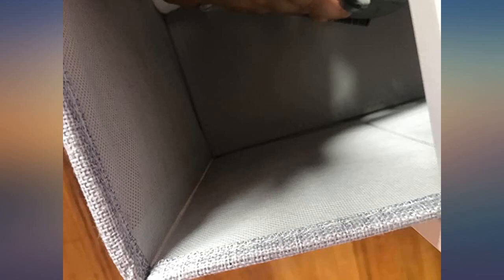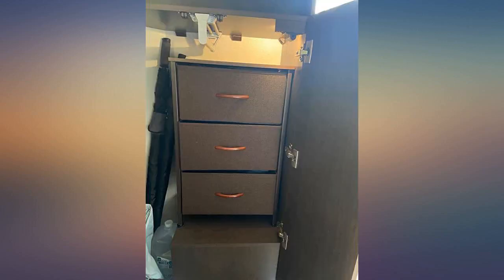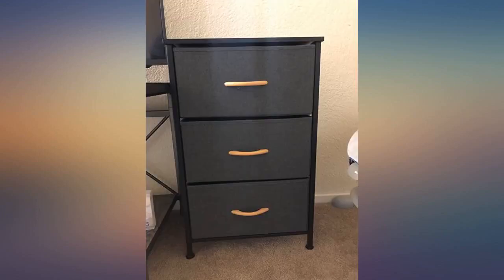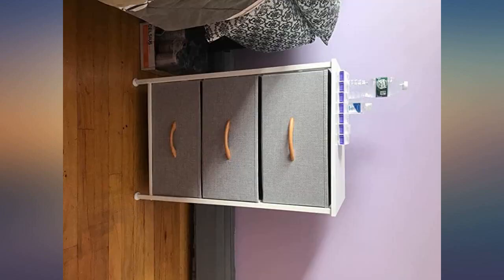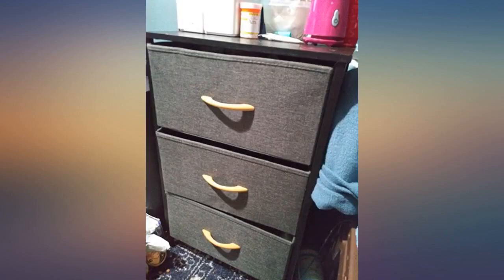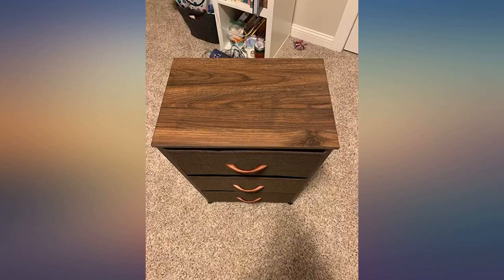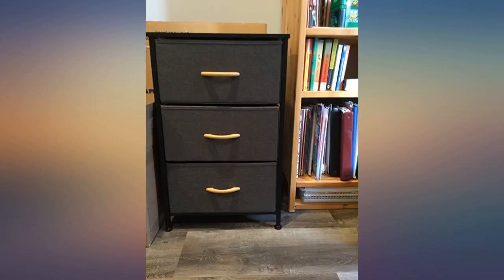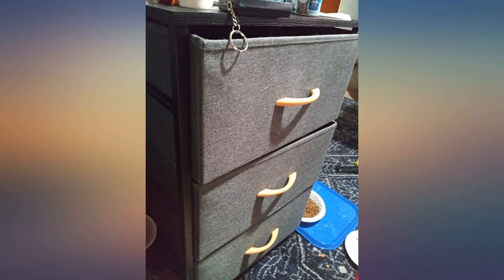ROMOON Nightstand Chest with 3 Fabric Drawers, Bedside Furniture,Lightweight Accent review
Main Features:
by entering your model number.. Multifunction Fabric Cabinet: This fabric dresser designed lightweight to easily fit for smaller spaces while still providing plenty of storage space with 3 Collapsible drawers, shelving things as you wish on top board. This closet drawer dresser not only a nightstand but also a great closet organizer for bedroom, nurseries, playrooms, entryways and more; Ideal for small spaces such as apartments, condos and dorm rooms, can withstand up to 50lb.. Eco-Friendly Material & Sturdy Structure: Frame--use strong steel, cross support bar and drawer support shelf were added, will not shake under full load; Fabric Bins---Combine MDF board with breathable fabric. Top board---0.55" thickness wood boards; Wooden handle for each drawer bin for smooth opening and closing. Adjustable feet for protecting floor while stand steadily for uneven surface. Equipped Anti-tilt lock for children safe.. Stylish Design: Style meets function with our chest of drawers. Diversify color matching all home decoration style, fashion and simple design help save a lot of space.. Easy to Assemble: No extra tools required, package includes complete dresser drawer accessories and assembling tools. Takes about 20 minutes to assemble with detailed instructions.. Frame Dimension: 17.7 " L x 11.8" W x 28" H , Drawer Dimension: 15.75" L x 11.5" W x 8" H